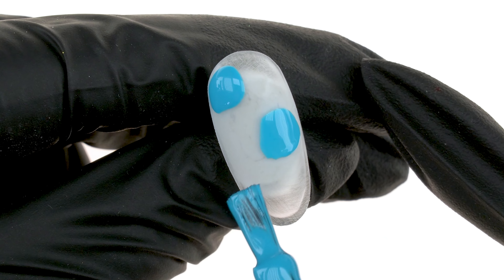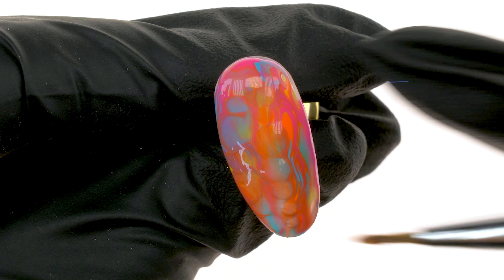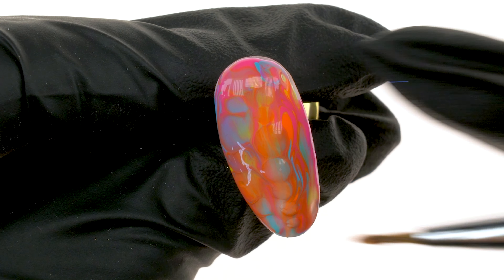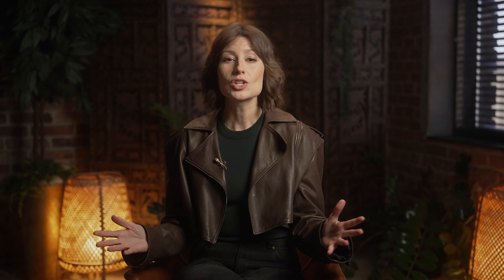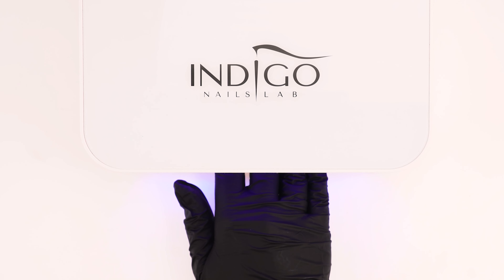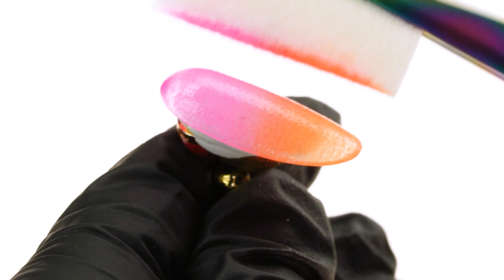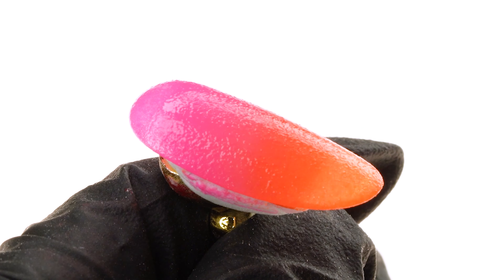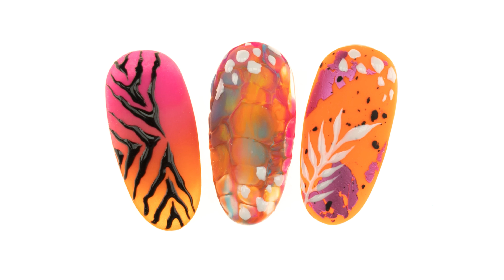Jungle nails and snake skin nails ‘how-to?’. Painted leaves: a step-by-step | Indigo Nails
In today's episode we will demonstrate how to make jungle nails and snake skin nails. We will show you how to paint leaves step by step, i.e. the hit summer nails of 2022. We will show you quick, salon quality gel nail art for beginners. In this vlog you will see holiday nails, i.e. snakeskin and leaves. Enjoy! Connie / Indigo Nails